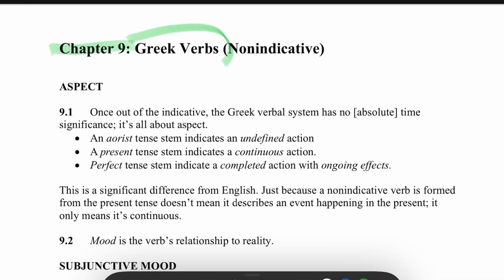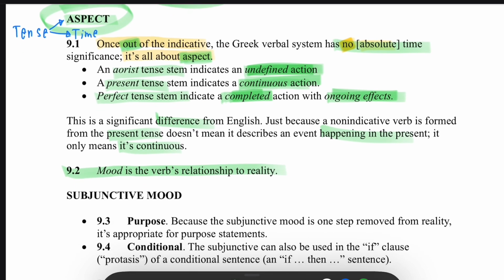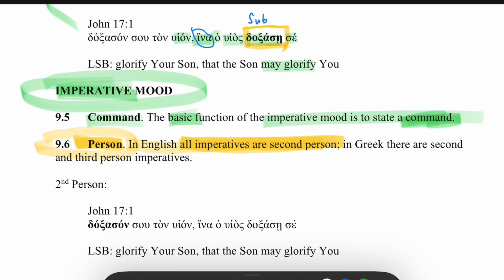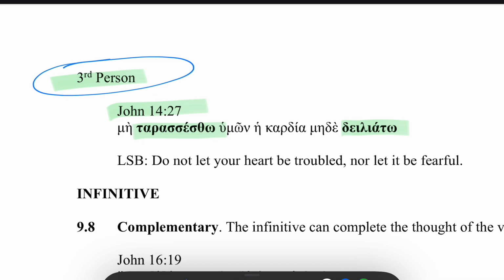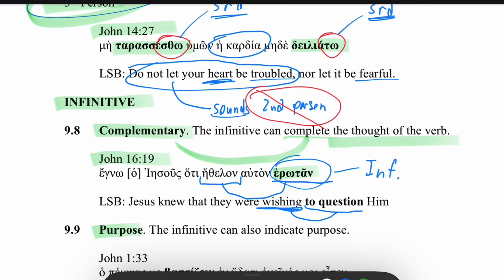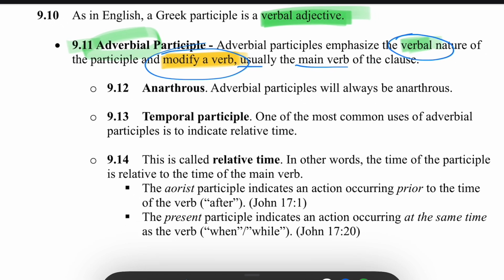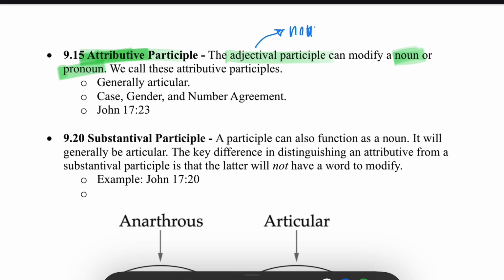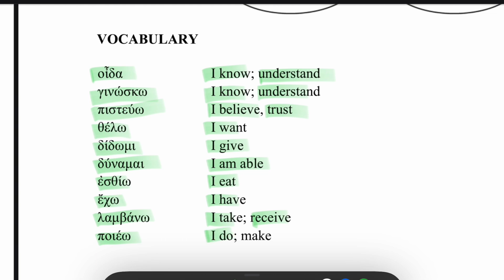9. Greek Nonindicative Verbs - Greek for the Rest of Us - Chapter 9 Overview